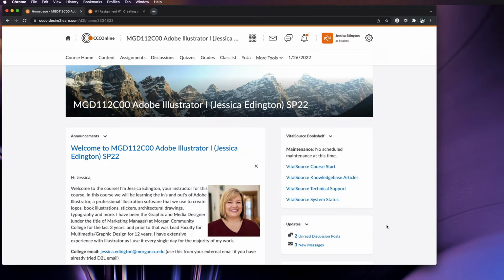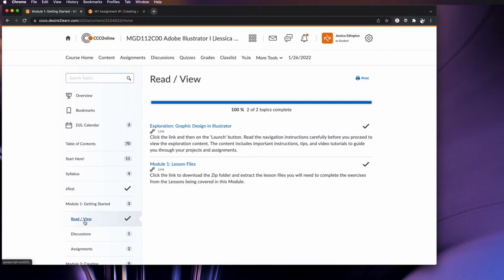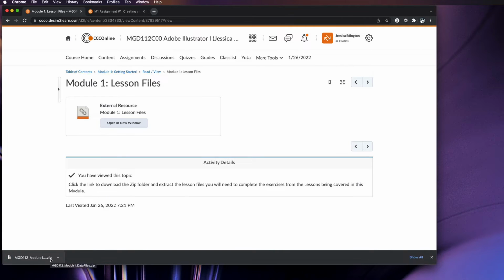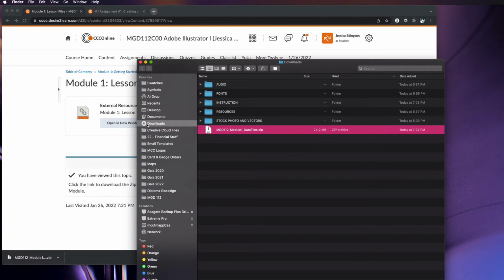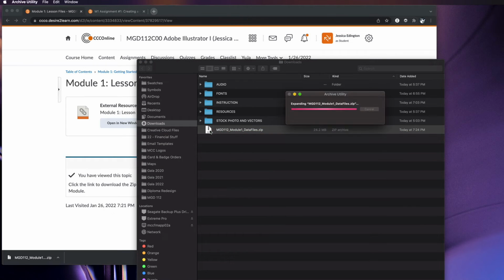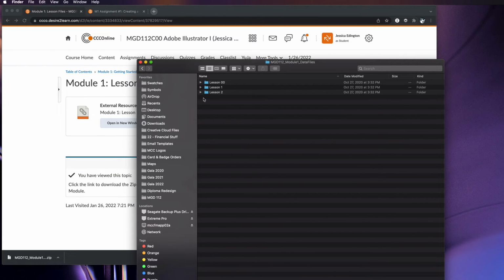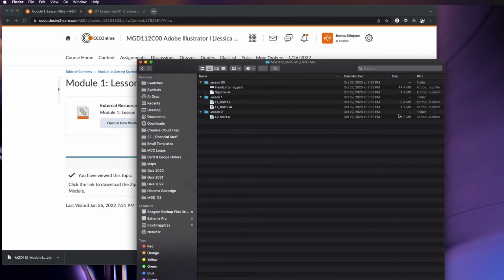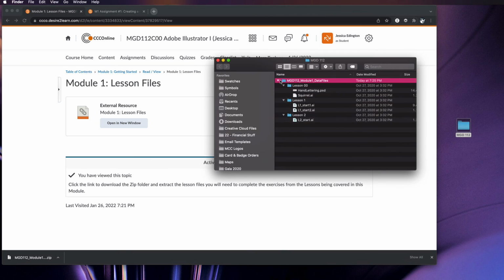MGD 112 - Download Data Files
Learn how to download the data files for the lessons in the textbook.